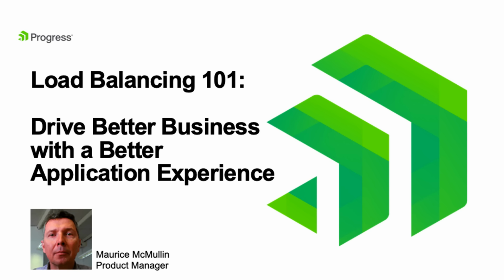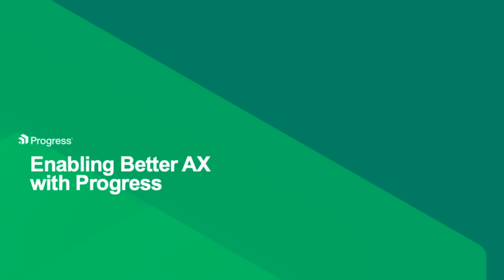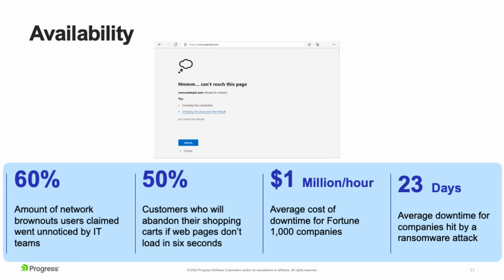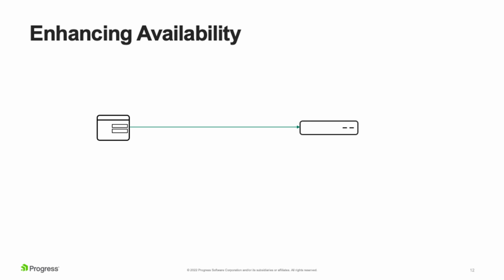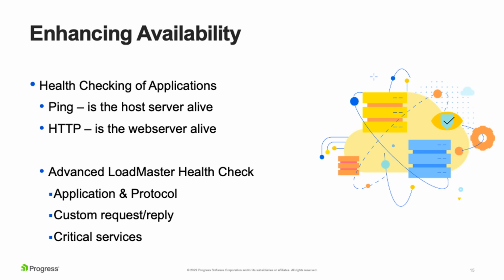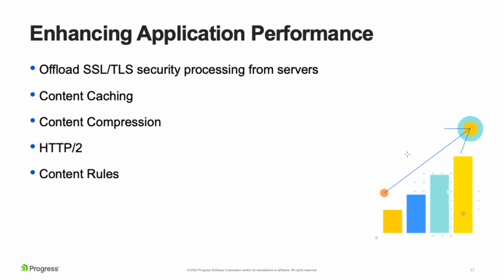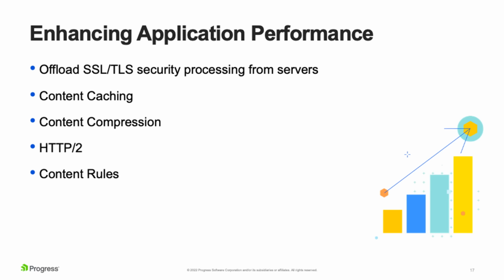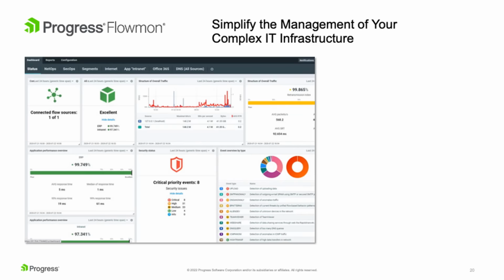Load Balancing 101: Drive Better Business with a Better Application Experience | Webinar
What is load balancing? Before we get into the technical specifics of today’s load balancers, let’s first understand the real value of load balancing. Your customers expect nothing less than a brilliant and reliable application experience. Consider this: 50% of customers will abandon their shopping carts if a web page doesn’t load in six seconds or less.

To maintain happy customers, you need your client-facing business applications to be available and high-performing. If your application is unavailable, low-performing or unsecure, you risk losing your customers — and that's a risk you can't afford to take. Load balancing helps you make sure your applications run smoothly and your customers stay happy.

Your organization’s reputation depends on an application experience that is fast, highly available, and secure. By utilizing smart tools LoadMaster load balancers in your environment, you can distribute network traffic evenly across servers and improve application responsiveness and boost performance. Load balancers will help you deliver an application experience your customers love.

What is covered in this video:
• What today's feature-rich load balancers can really do
• How to keep customers happy with their application experience
• The keys to achieving high availability and secure application delivery